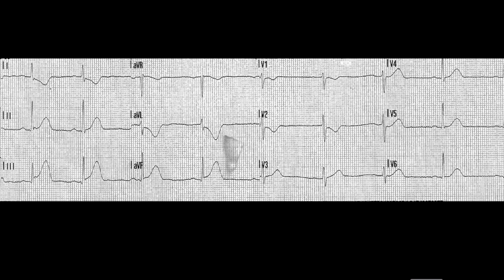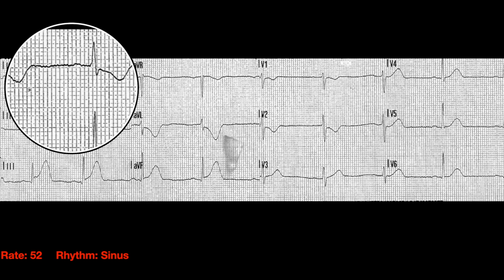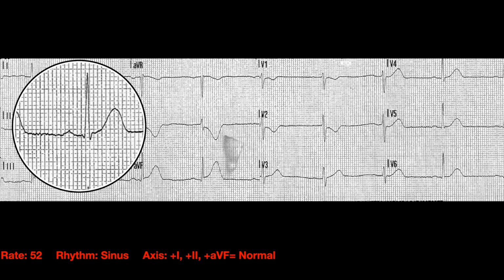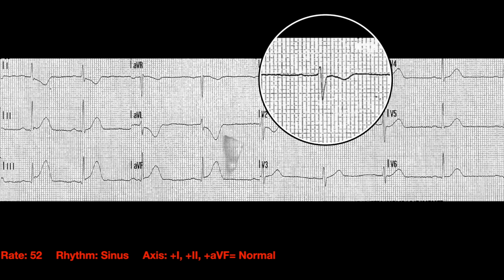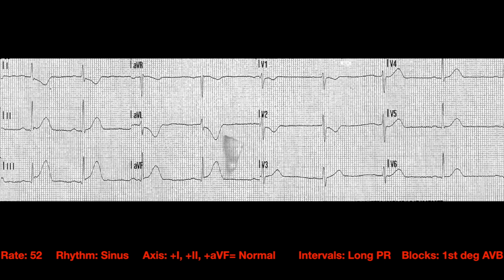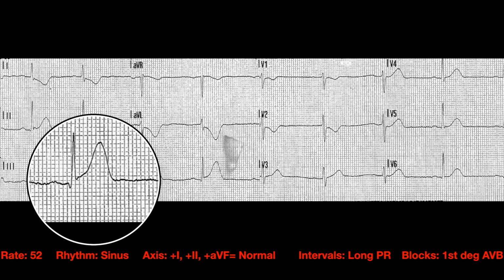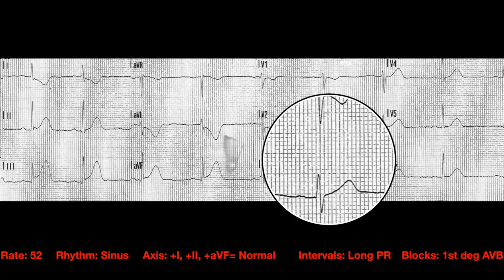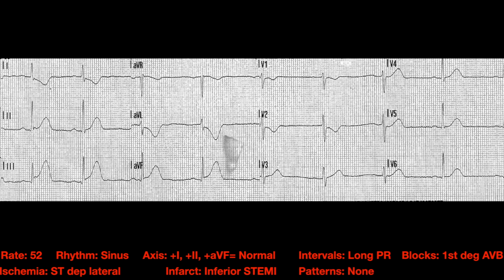EKG of the Week #15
Inferior STEMI